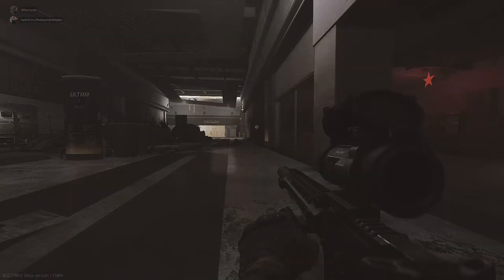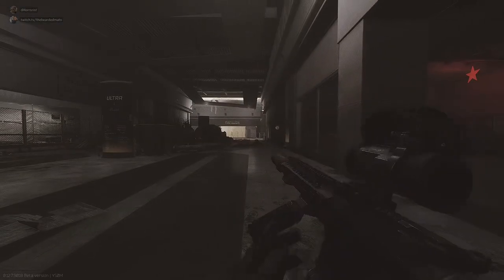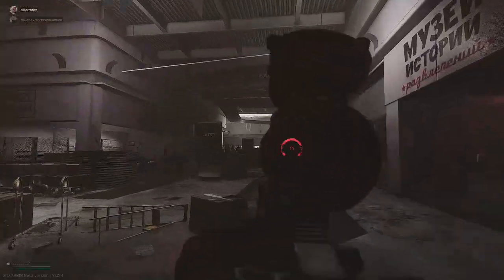KEY TO SUCCESS RAGMAN QUEST GUIDE SHORT! ESCAPE FROM TARKOV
Welcome to no bull shit quest guide for key to seccess
in this quest u have to pick up 2 clothes design handbooks and this are the locations
one of them is on opposide side of emercome in the third shelf
the second one is on second floor in the arcade where the cinema is also, but its not in the shelf instead its on the floor
all u got 2 do now is to extract with the design handbooks and give them to ragman.
Thank u for watching this escape from tarkov quest guide.